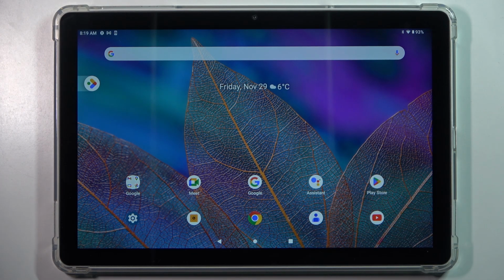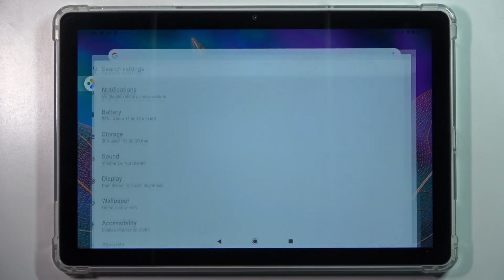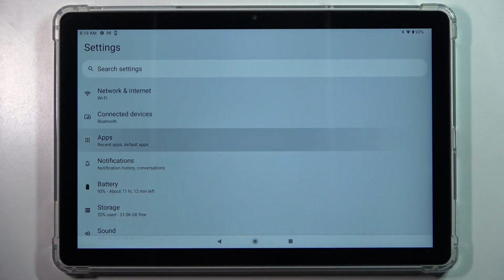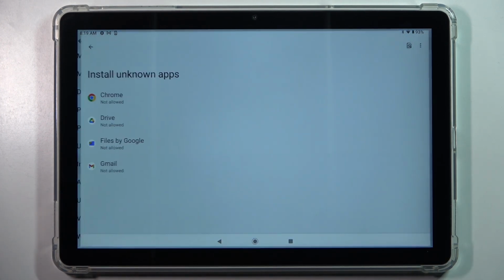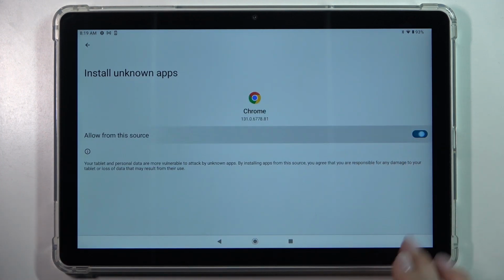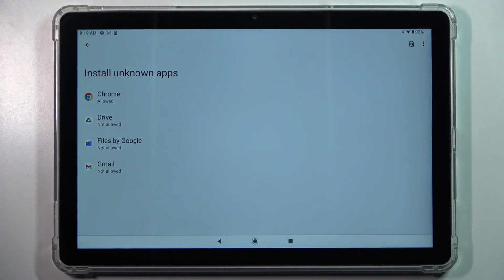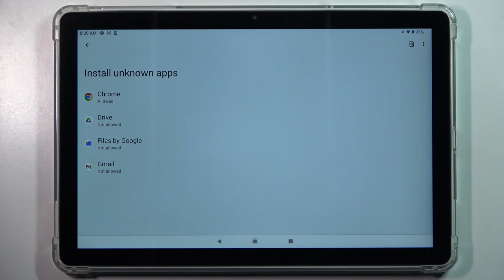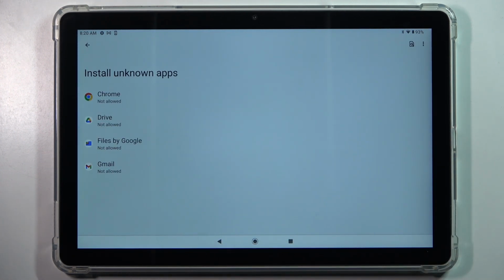How to Enable Unknown Sources on Acer Iconia Tab M10 – Step-by-Step Guide!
Learn how to enable Unknown Sources on your Acer Iconia Tab M10 to install apps from outside the Google Play Store. This tutorial will show you how to adjust your tablet’s settings to allow the installation of APK files and other third-party applications. Be careful and only install apps from trusted sources to ensure your device stays secure. Watch now to enable Unknown Sources on your Acer Iconia Tab M10! 📱🔒

How to Allow Installation from Unknown Sources on Acer Iconia Tab M10?
How to Enable Unknown Sources for APK Files on Acer Iconia Tab M10?
How to Install Apps from Unknown Sources on Acer Iconia Tab M10?